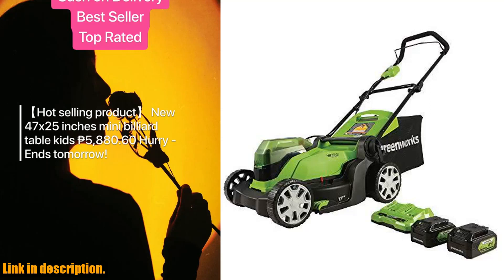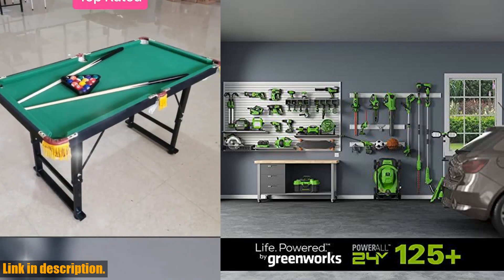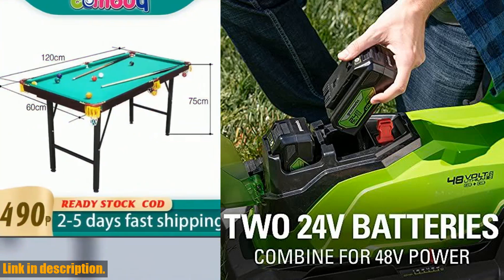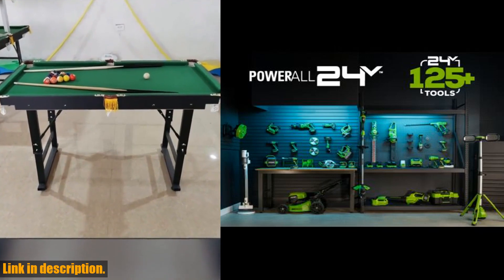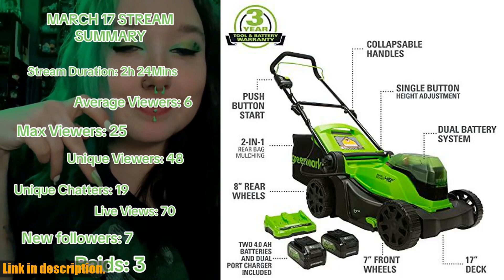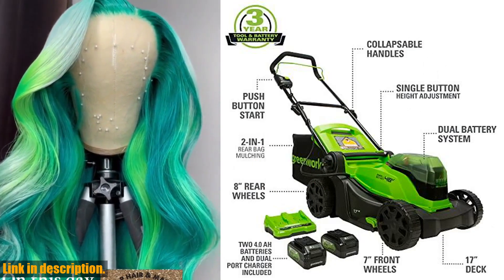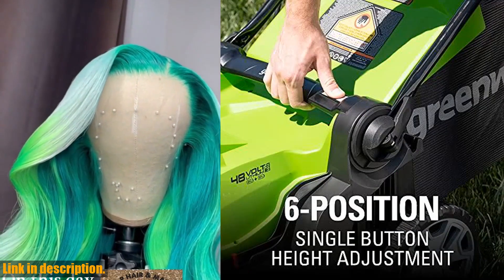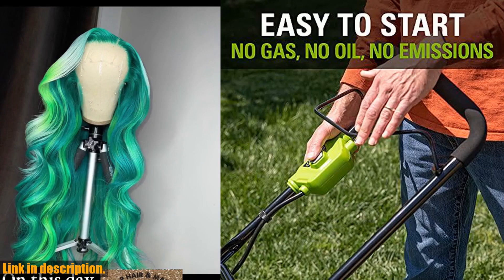Buy Greenworks 48V (2 x 24V) 17 Cordless (Push) Lawn Mower (125+ Compatible Tools), (2) 4.0Ah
Buy and Review Greenworks 48V (2 x 24V) 17 Cordless (Push) Lawn Mower (125+ Compatible Tools), (2) 4.0Ah Batteries and Dual Port Rapid Charger Included on AMAZON Shop

PURCHASE LINKS:

- Greenworks 48V (2 x 24V) 17 Cordless (Push) Lawn Mower (125+ Compatible Tools), (2) 4.0Ah Batteries and Dual Port Rapid Charger Included

Looking for a powerful and hassle-free lawn mower? Check out the Greenworks 48V (2 x 24V) 17 Cordless Push Lawn Mower on Amazon! With up to 45 minutes of run time, 5-position height adjustment, and virtually maintenance-free operation, this mower is a game changer. Plus, with over 125 compatible tools, it's a versatile addition to any tool shed. Say goodbye to gas, oil, and emissions and hello to easy, push-button start and quiet operation.